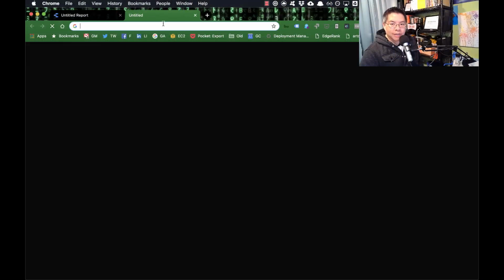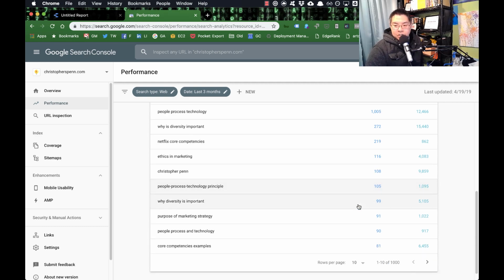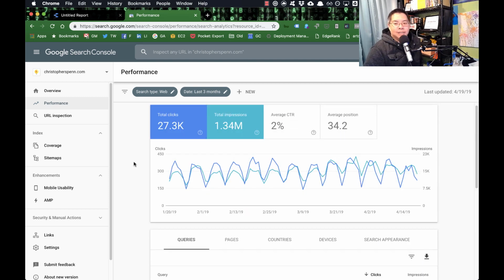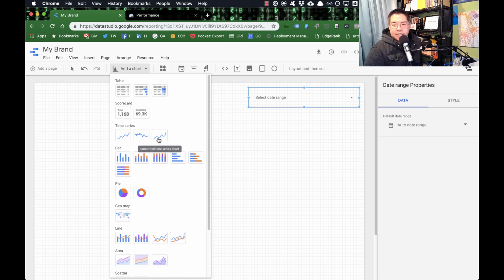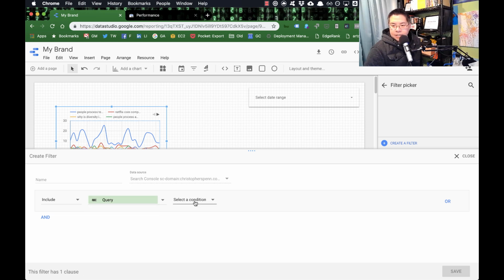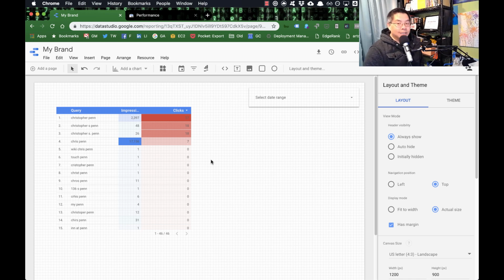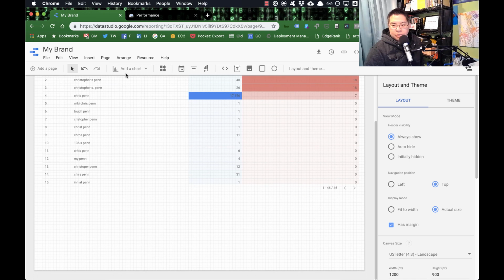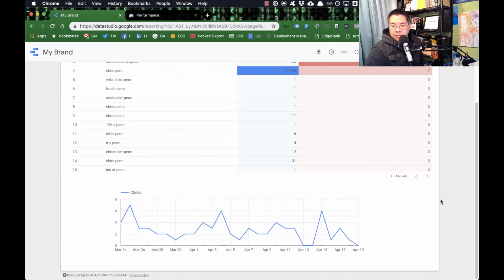Do Something With Your Marketing: Branded Organic Search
In this episode of Do Something With Your Marketing, I answer a question I've been asked a ton lately - how do you measure brand? In this video, watch the metric I recommend plus a quick, dirty, and ugly implementation of it using Google Data Studio.